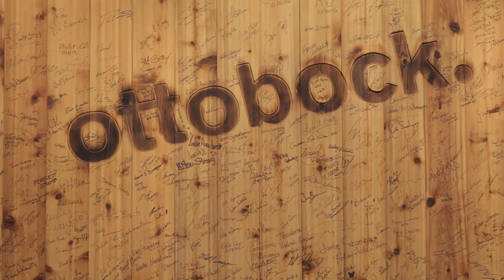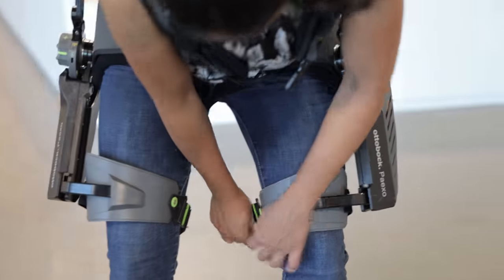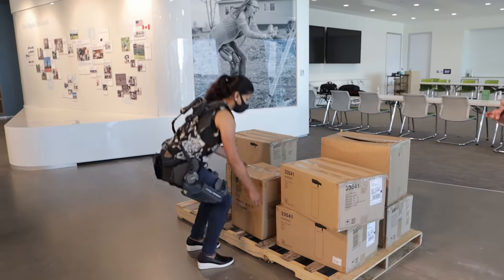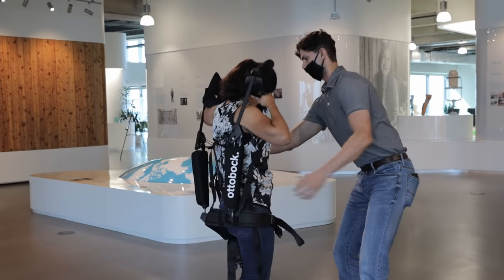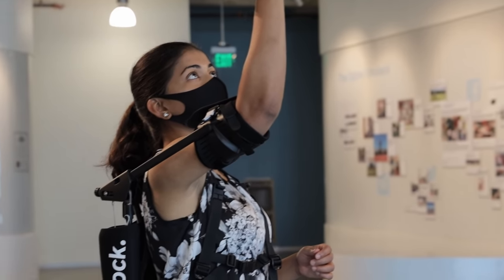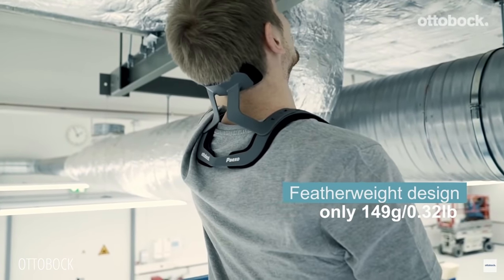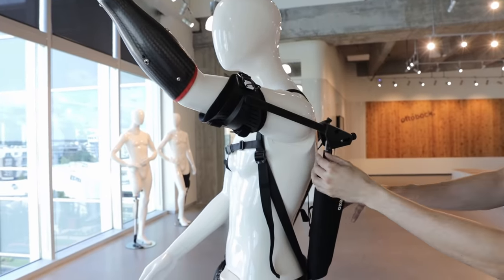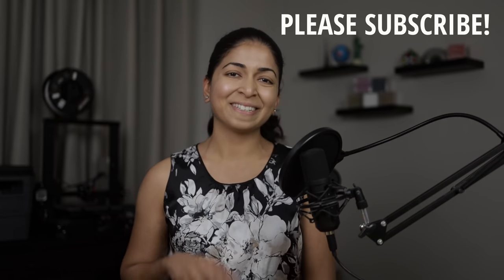I tried a fully mechanical EXOSKELETON! | Ottobock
I recently visited Ottobock’s facility in Austin Texas to try their Paexo Back and Shoulder exoskeletons. These are purely mechanical or passive devices that do not use an external power source.

Chapters
0:00 Introduction
0:49 Ottobock Back
2:15 Advantages
3:10 Ottobock Shoulder
4:18 Advantages
4:38 Other exoskeletons
5:19 Concerns
7:09 Conclusion

The Paexo Back is fairly easy to put on. It has 2 shoulder straps, a hip belt, chest strap and two thigh straps. It weighs only 4.5 kgs or 10 lbs
When custom fit to your body, it takes less than 20 seconds to put on and take off. It fits both men and women and is individually adaptable to S M L XL sizes. A mechanical clutch at hip level can be turned to differentiate between walking and lifting. You can also adjust the degree of support for different loads. It works on a biomechanical principle. When you bend over to pick up an object, load is taken off at the shoulder and transferred to the thighs and legs via bars. Energy is stored in an expander-spring. It absorbs force when bending, releases it when lifting. I felt an energy boost when straightening up. It also corrected my posture and kept my spine straight. When I turned the hip clutch off and lifted one of those 20 lb boxes, I felt a big difference in the weight. It is made of a various materials like aluminum, titanium, carbon and plastic. It is lightweight and unobtrusive

Since it is only mechanical and not battery powered, it works without an external power source, and doesn't need to be charged. It can provide relief of up to 55lbs/25kg. It protects the lower back and spine, prevents injury to muscles and discs and reduces stress and fatigue. All the fabric pieces are removable, washable, and reusable. Because of the custom fit, it cannot be easily shared between workers. Companies can rent  3 Paexo Back systems for 6 weeks for $3900
Or you can purchase one for $6900

Next, I tried on the Paexo Shoulder. This one was easier and more intuitive than the first exoskeleton I tried on. It has two shoulder straps, one hip strap, a chest strap and two arm supports. After unhooking the magnetic closure, I pulled the arm cuff down, strapped it tight. It transfers a portion of the arm weight to the pelvis through a hip belt. A support bar and arm bar that are connected through a hinge joint. A passive spring actuator generates support torque in this joint. The lack of rigid components allows you to freely move your arms and upper body. It weighs only 1.9 kgs or 4 lbs. It can also be adjusted to different body sizes. Raised arms are held up by an innovative expander tech. It is best for overhead work as it relieves strain on the shoulder joints and upper arms.

It can be used during neurosurgical operations, for overhead work on assembly lines, painting ceilings, sanding, drywalling, electrical installation and plaster construction. Just like the Paexo Shoulder, it is a purely mechanical or passive system that doesn’t require any external power source.

Ottobock also makes
Paexo thumb that protects the tip of the thumb against mechanical influences. It comes in 7 different sizes and costs $450 or 400 euros
Paexo Wrist bridges and protects wrists when holding welding equipment, installation generators, etc. It costs $170 or 150 euros
Paexo soft back supports the lower spine when standing during extended assembly tasks. It costs $280 or 250 euros
Paexo neck relieves the neck region and cervical spine. It also costs $280 or 250 euros

The 2 systems I tried are cheaper and lighter than active, battery powered exoskeletons but they are not as powerful. Some souped up exoskeletons by other manufacturers can make 10 lbs feel as light as 5 pounds. Exoskeletons seem cool and futuristic, but their novelty can quickly wear off if they are a hindrance. Companies are not likely to invest thousands of dollars on “grunt workers” even though their work is vital. That being said, Hilti has teamed up with Ottobock on their Exo-01 shoulder support exoskeleton to reduce physical strain on construction workers.